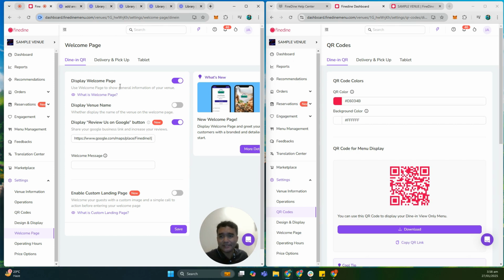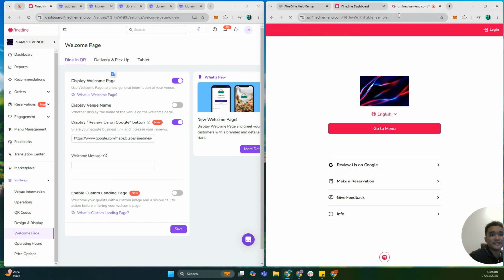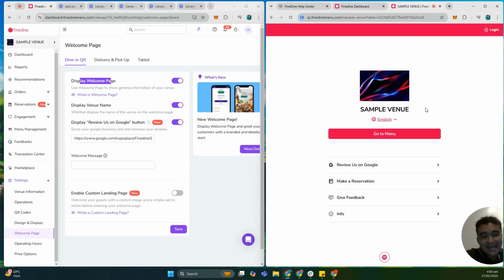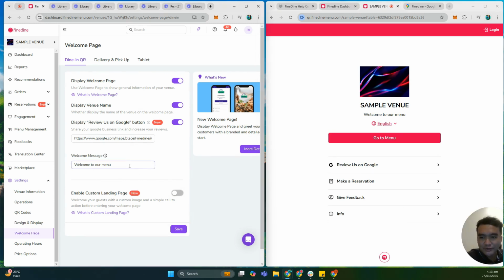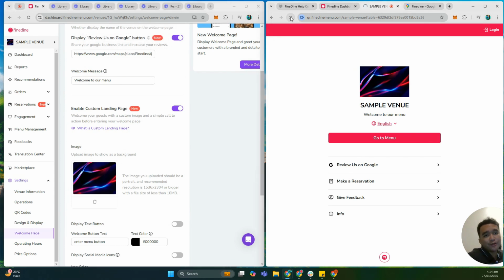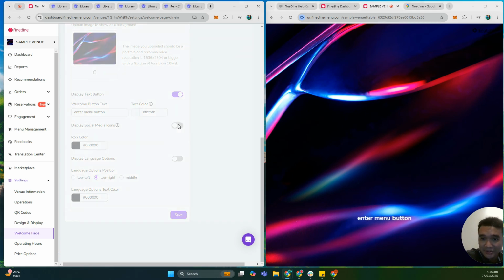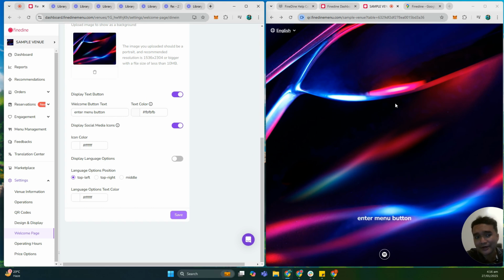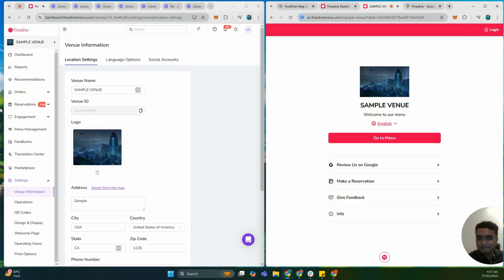QR Menu Welcome page configurations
A guide to show you how to set up your default and customized welcome screen for your QR menu.